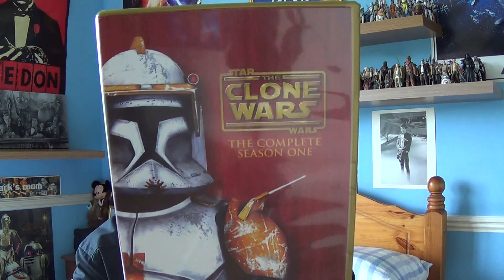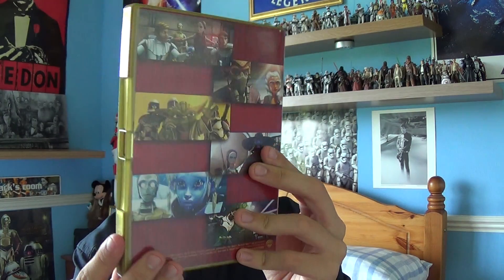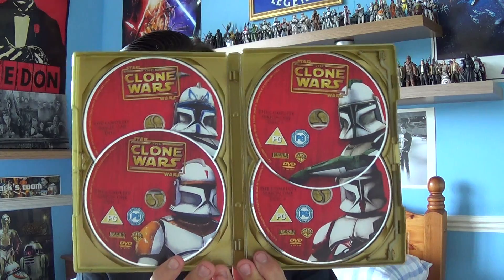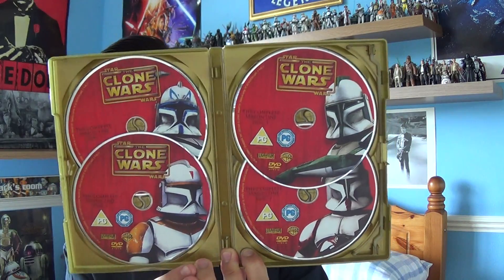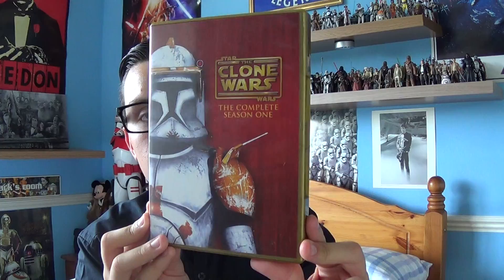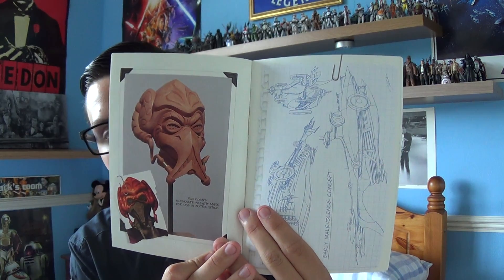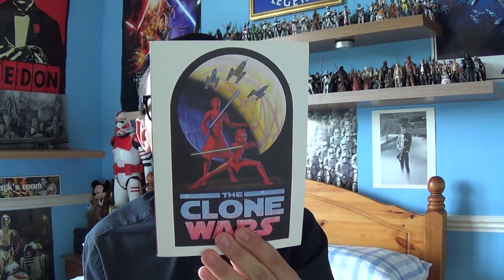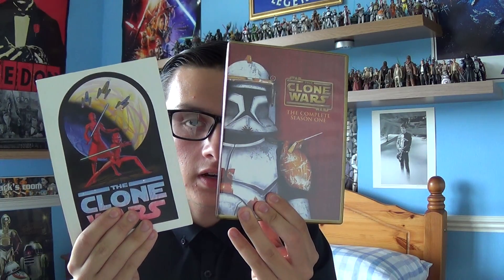Star Wars The Clone Wars Season 1 DVD HD Review.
Star Wars The Clone Wars Season 1 DVD.